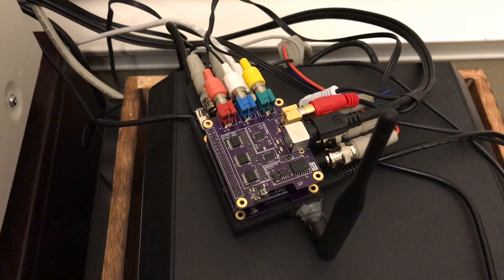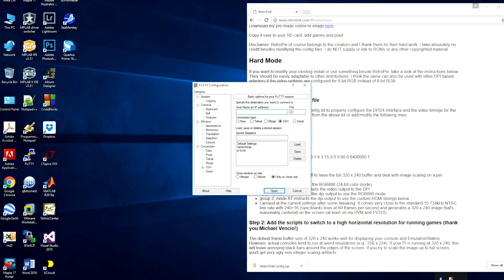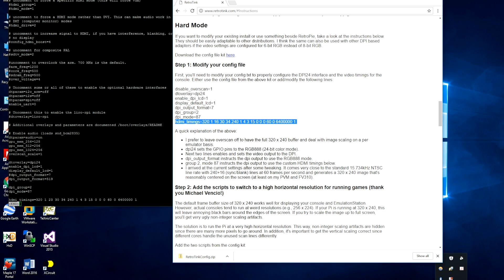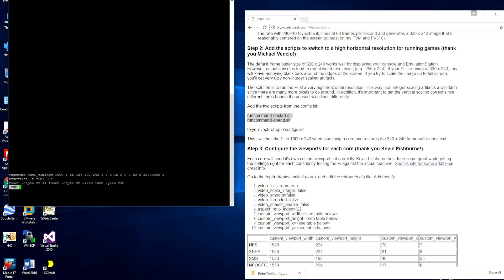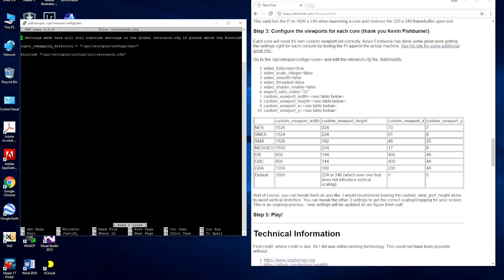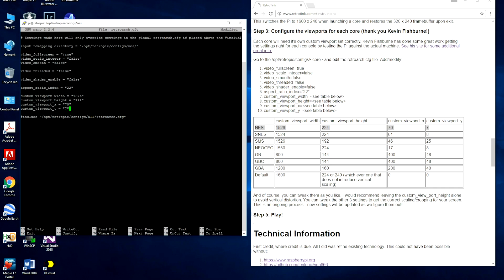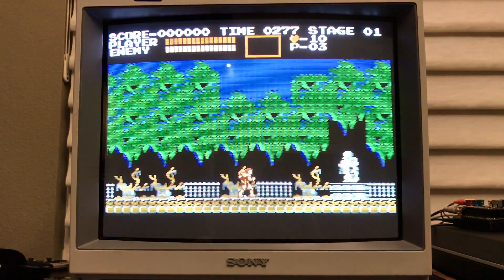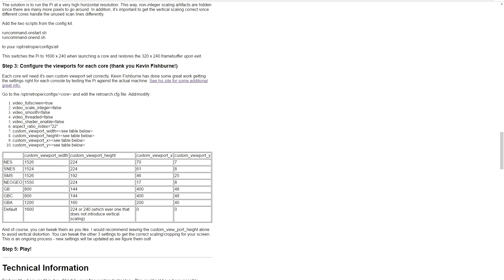Raspberry Pi 240p Scaling Configuration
Setting up the RetroTINK to output proper scaling at 240p